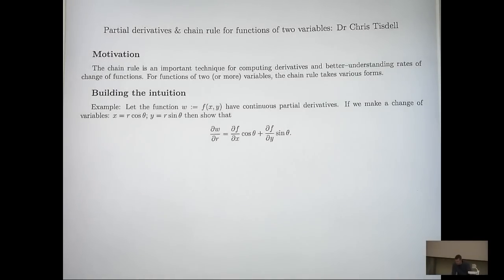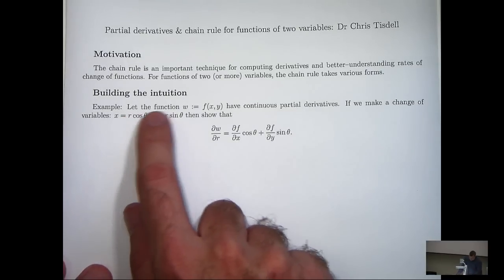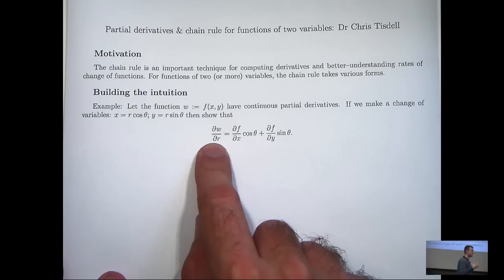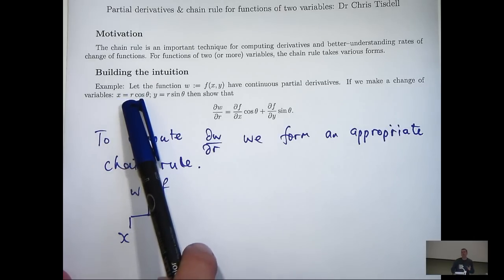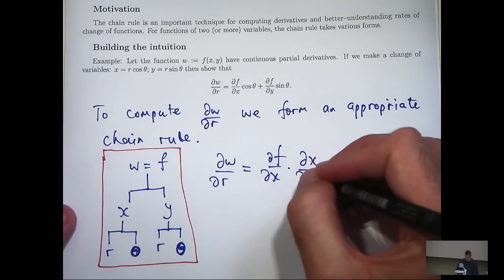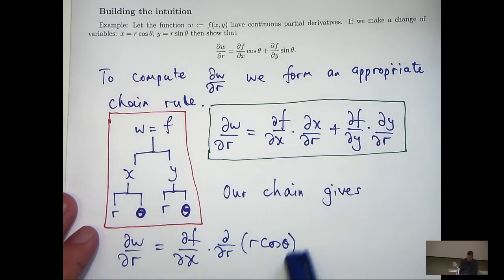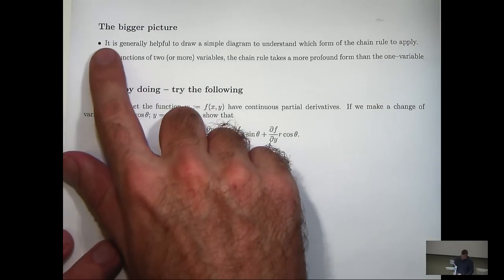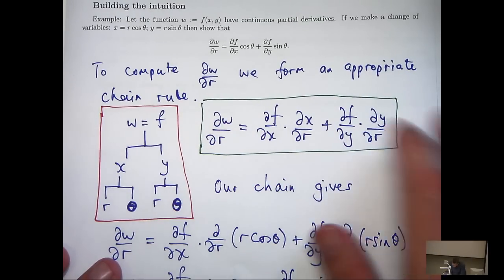Chain rule + partial derivatives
This video shows how to calculate partial derivatives via the chain rule.  Such ideas are seen in first year university.